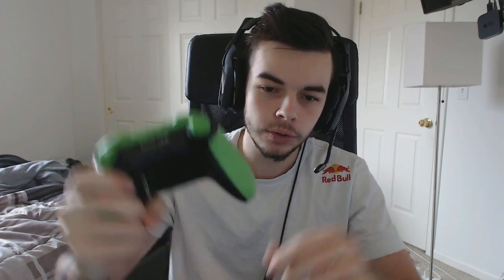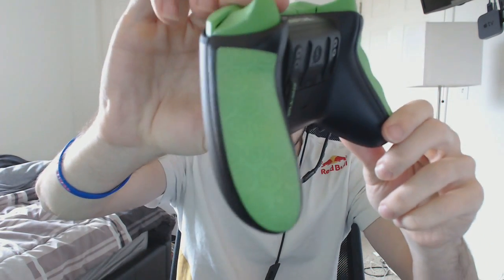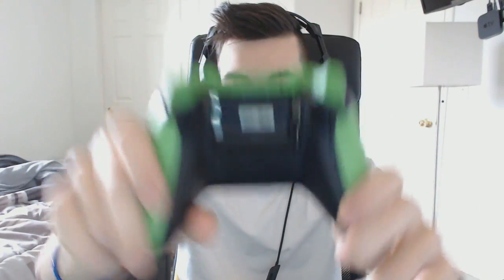How to be Better at Advanced Warfare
Scuf Controller Discount!